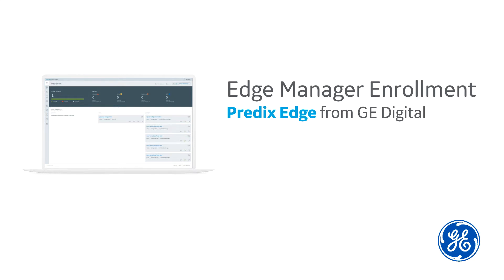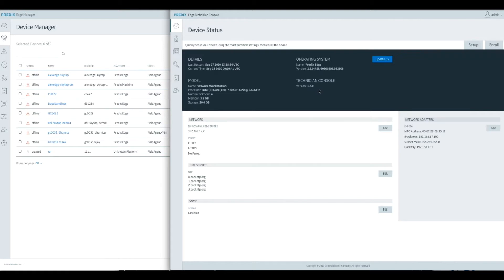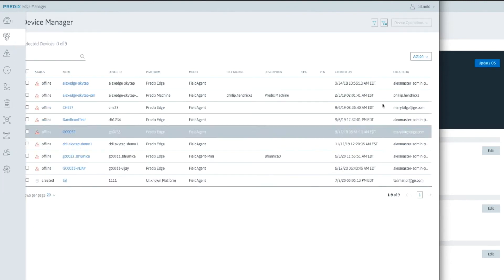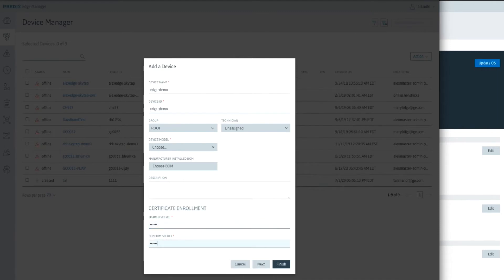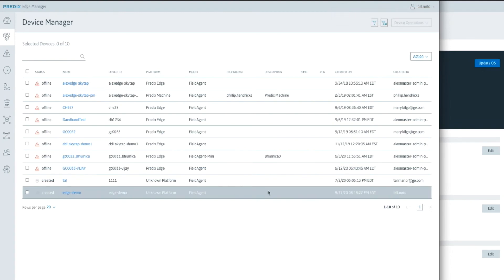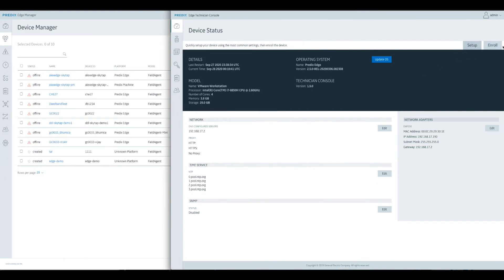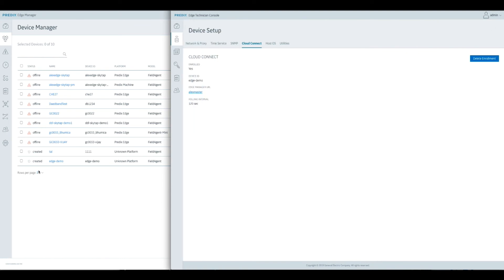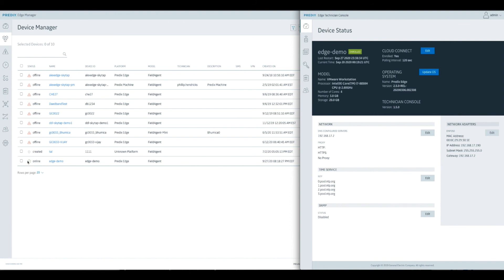Predix Edge: Edge manager enrollment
This video will show you how to enroll a Predix Edge virtual machine into the Predix Edge Manager.

Edge computing is a critical part of any IIoT solution—from condition-based monitoring to asset performance management applications. Predix Edge supports the data collection, local apps and analytics, and secure cloud connection that are the cornerstone of your operations.